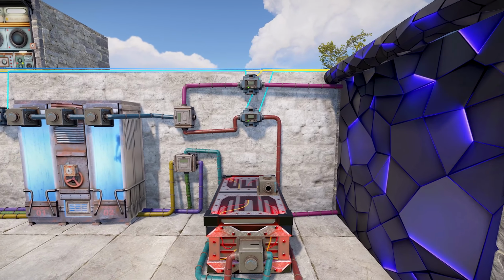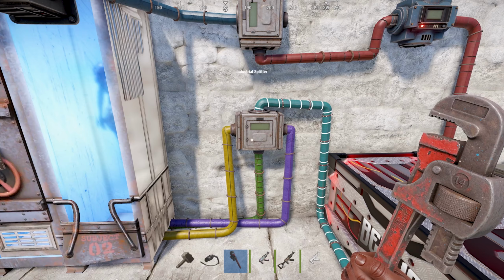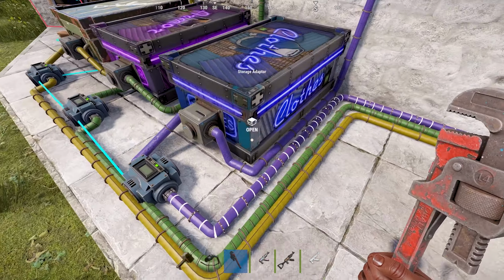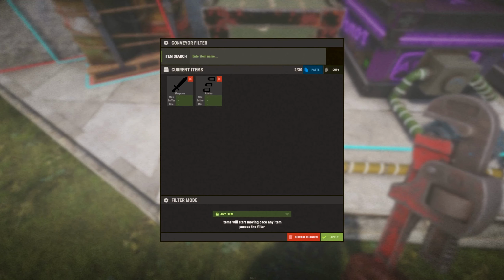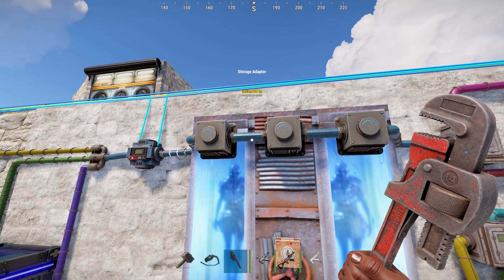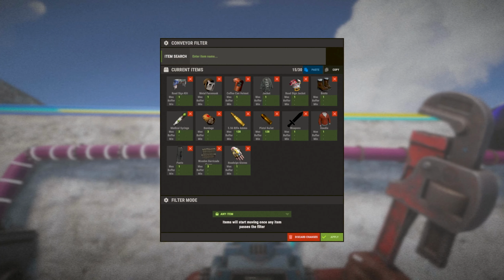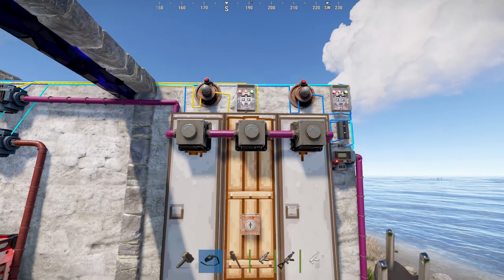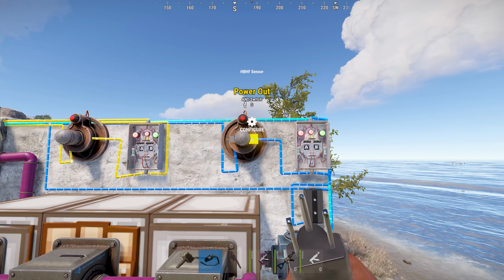200 IQ Rust Locker Setup - Advanced Automatic Locker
In this video I'll show you how to setup a very advanced automatic locker.

This system is a great tip for both beginners and experts alike. Expect your Rust game to level up when you start using a cool system like this. Keep an eye out for more survival tips, and here's hoping it helps you nail your next wipe on both console and PC.